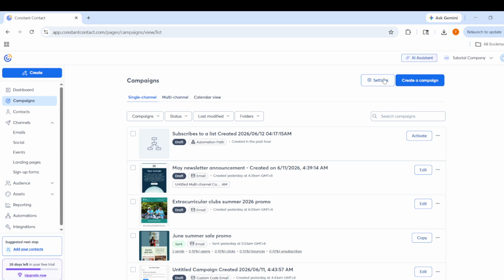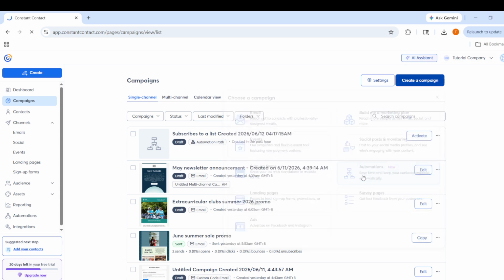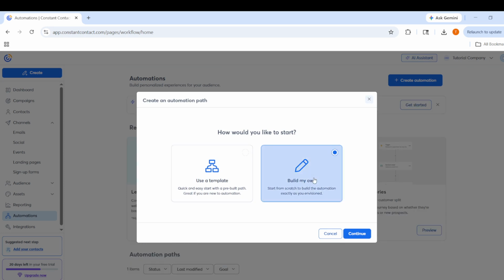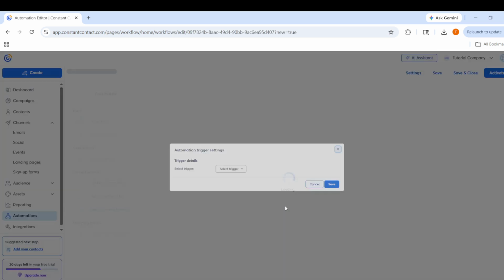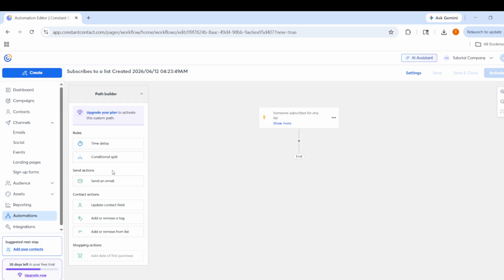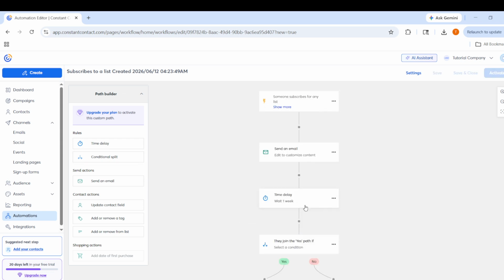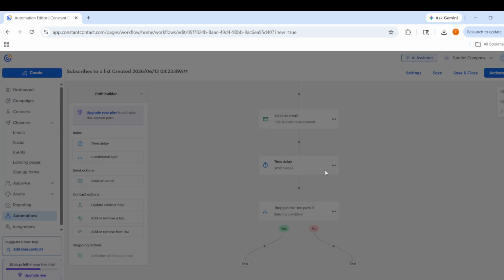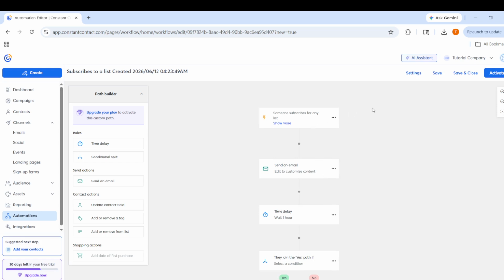How To Set Up A Flow In Constant Contact [2026 Guide]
How To Set Up A Flow In Constant Contact

Learn how to set up a flow in Constant Contact so your emails send automatically at the right time. This quick Constant Contact tutorial walks through creating an automation flow, choosing triggers, and adding email steps so you can nurture new subscribers. Perfect if you searched constant contact automation, email drip campaign, or welcome series setup.